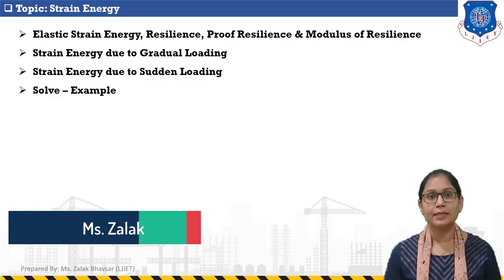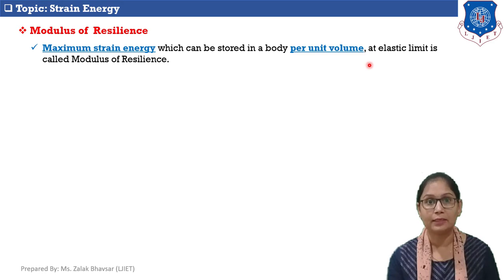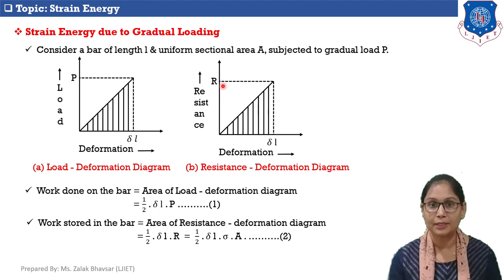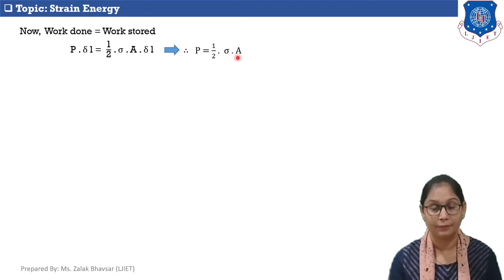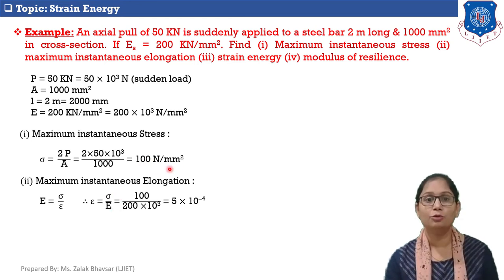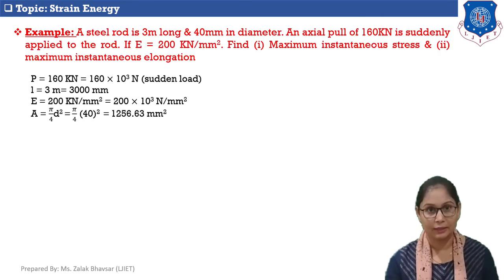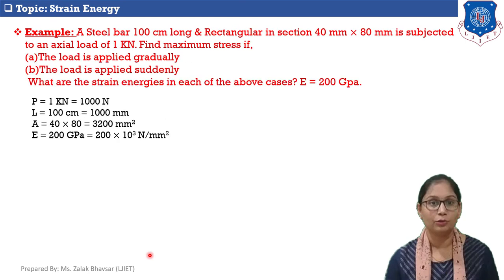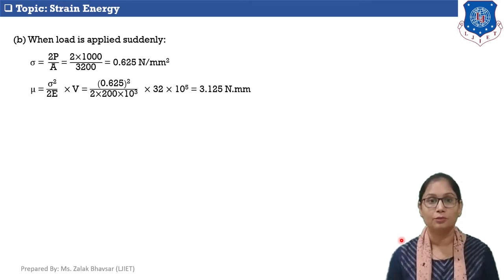Lec-40_Strain Energy_01 | Structural Analysis | Civil Engineering